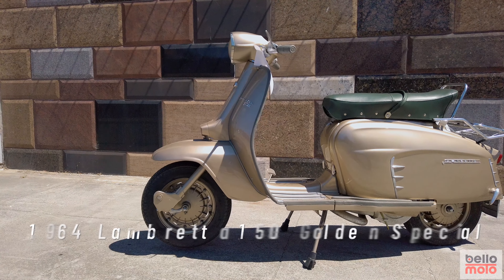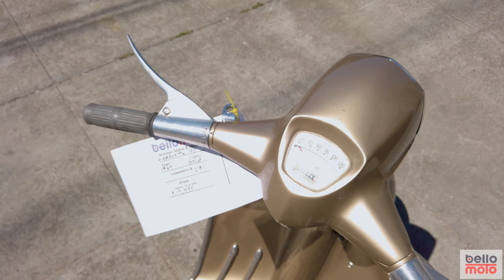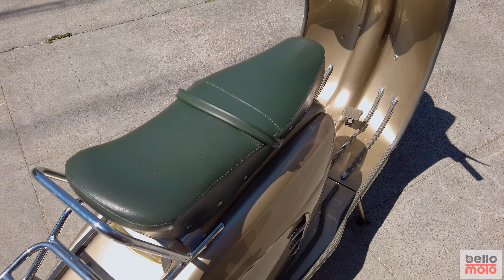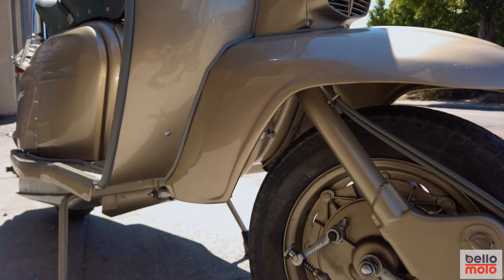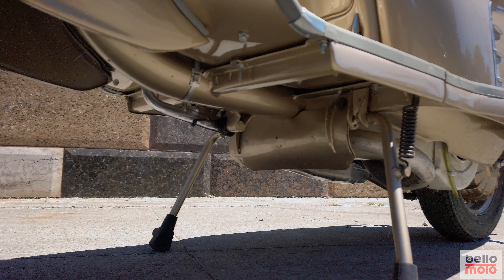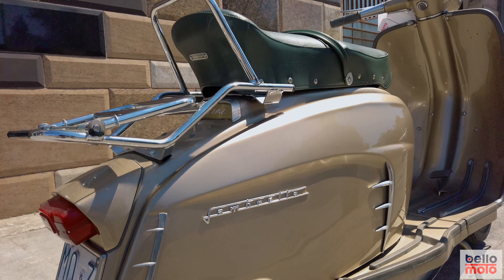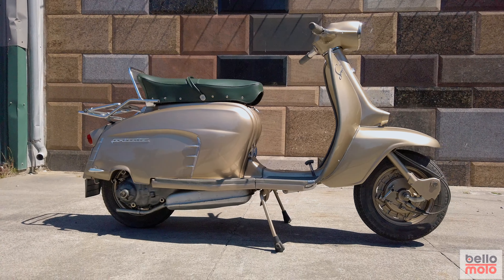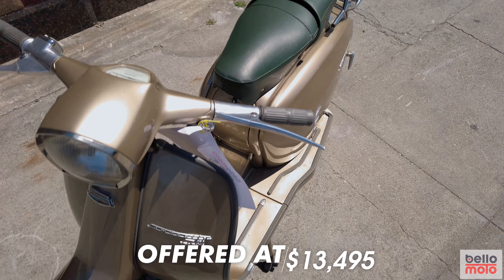1964 Lambretta 150 Golden Special - Walkaround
1964 Lambretta 150 Golden Special - Walkaround

Find us on:

Instagram, Facebook, and Pintrest at @bellomoto